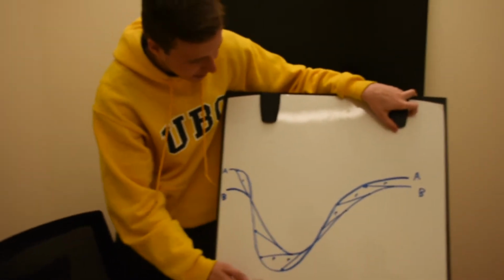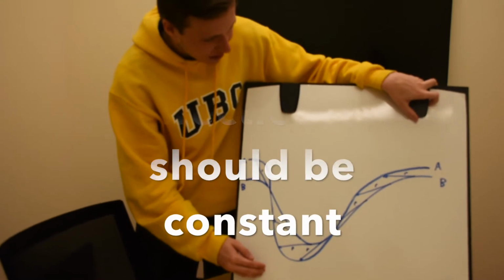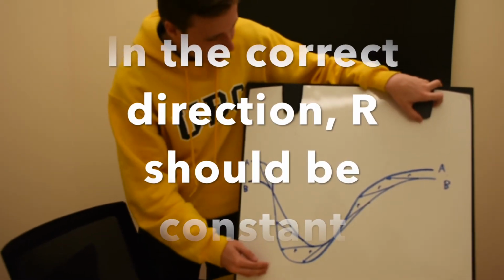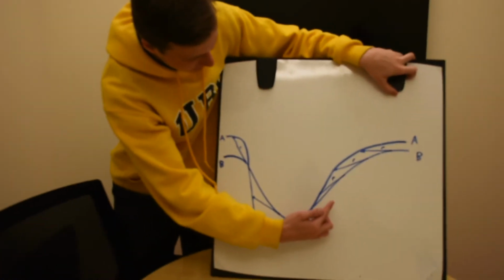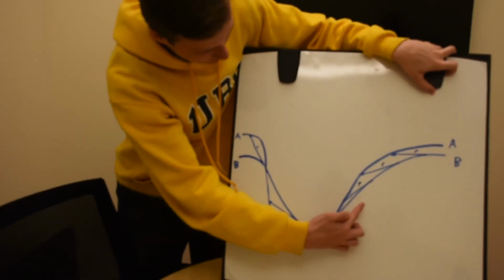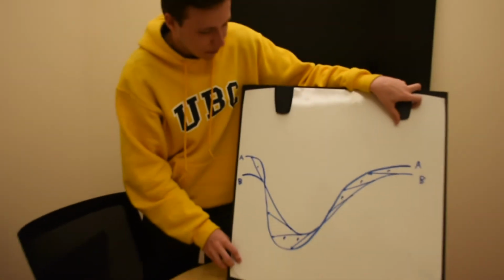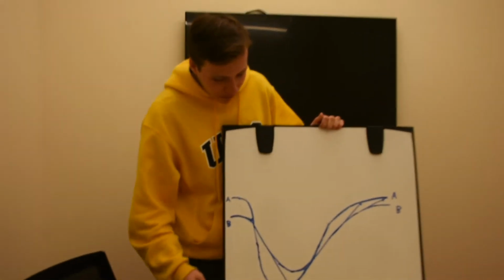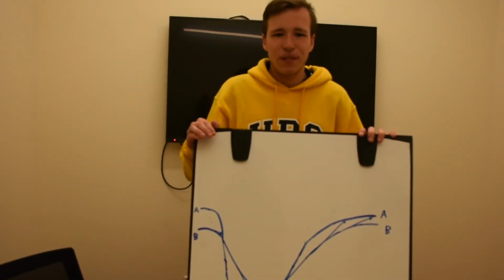Calculus 12 video project